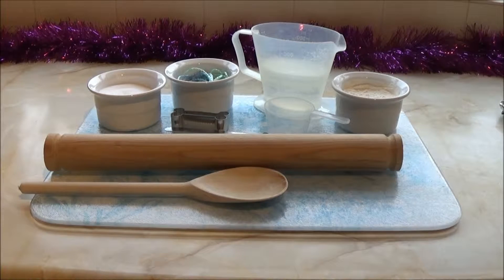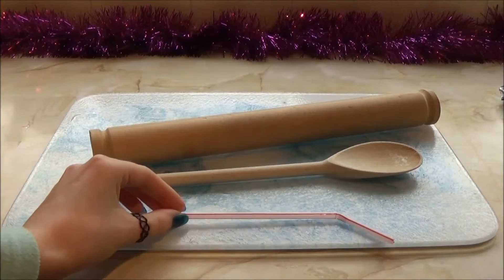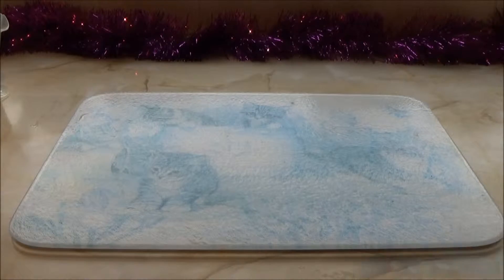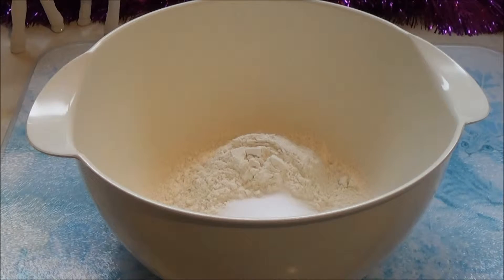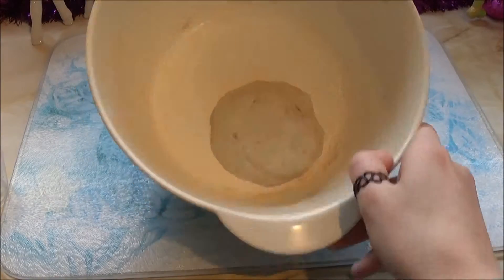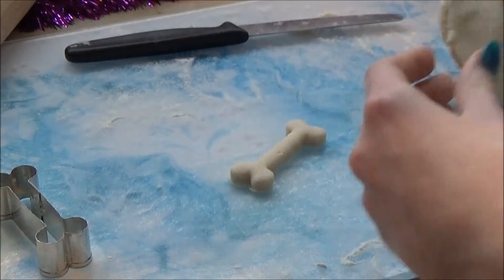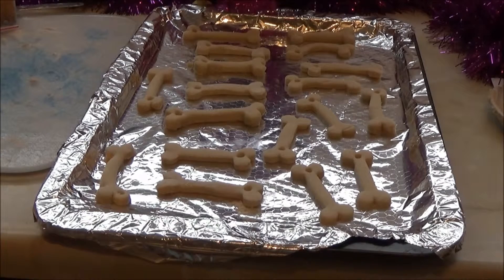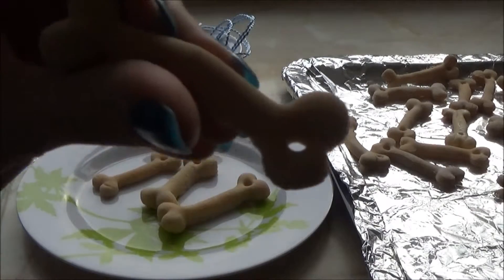DIY Doggy Christmas Decorations